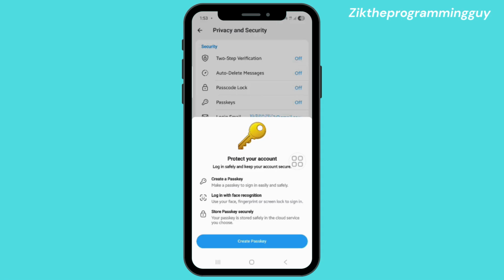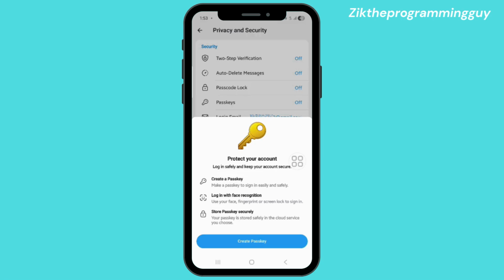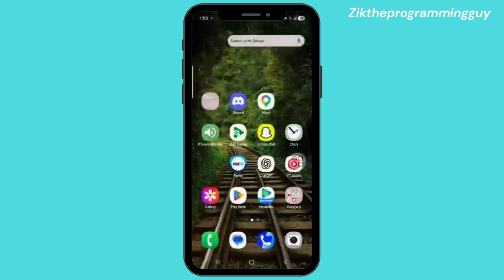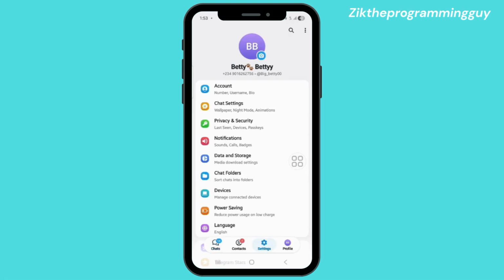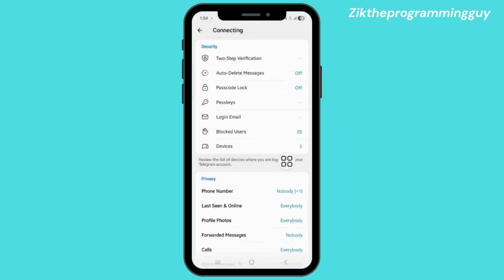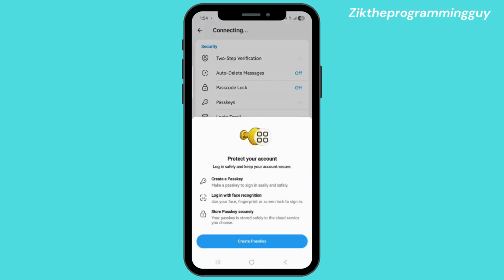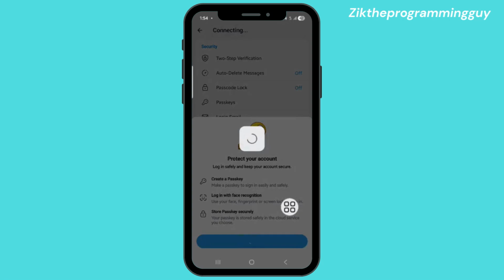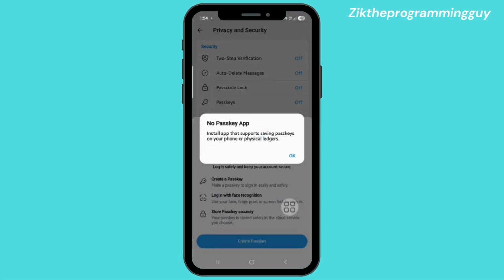How to Create a Passkey in Telegram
Learn how to create a Passkey in Telegram and secure your account with a faster, safer login method. In this step-by-step tutorial, I'll show you how to set up a Telegram Passkey, how it works, and why it's more secure than traditional passwords.